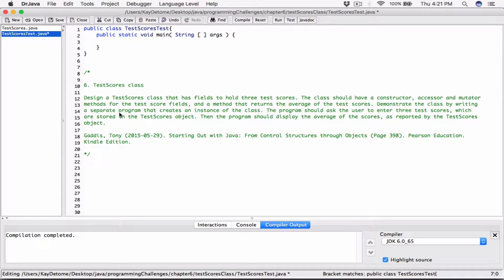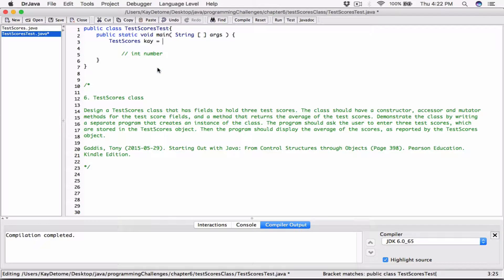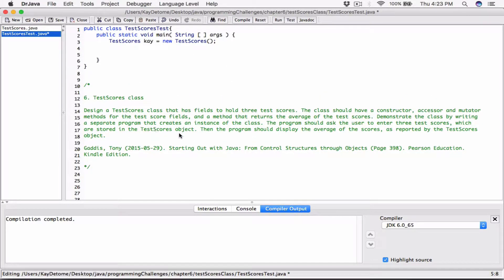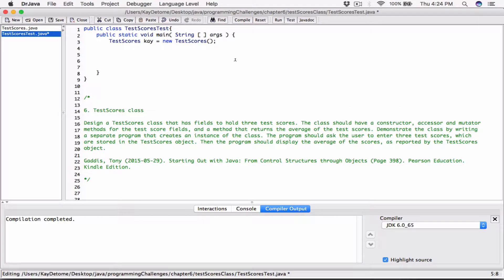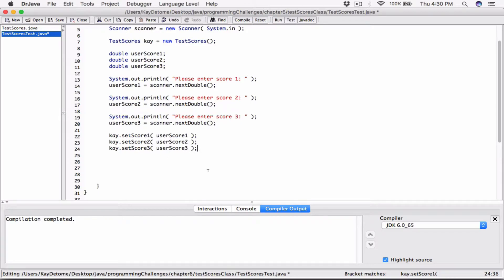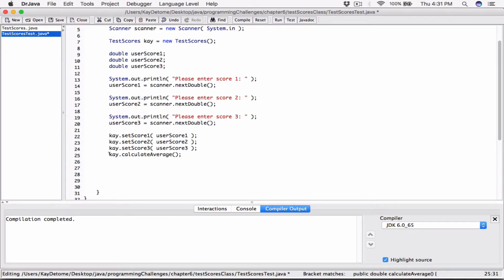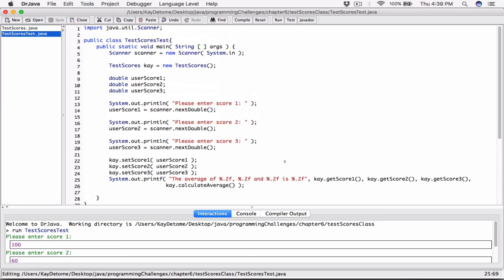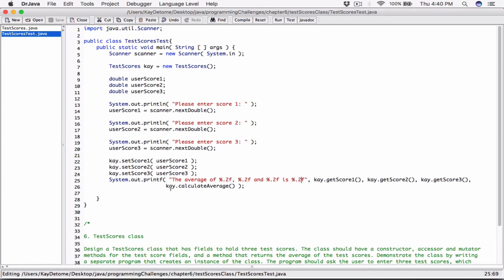6.6. (Part 2) TestScores Class - Java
Chapter 6
Programming Challenges
6. TestScores class

Design a TestScores class that has fields to hold three test scores. The class should have a constructor, accessor and mutator methods for the test score fields, and a method that returns the average of the test scores. Demonstrate the class by writing a separate program that creates an instance of the class. The program should ask the user to enter three test scores, which are stored in the TestScores object. Then the program should display the average of the scores, as reported by the TestScores object.

Kindle Edition.